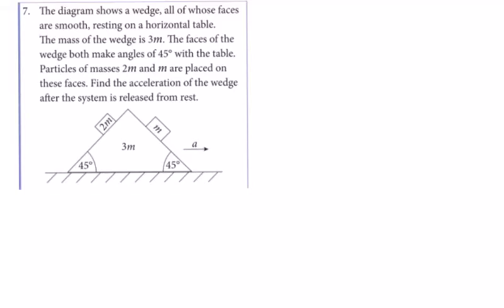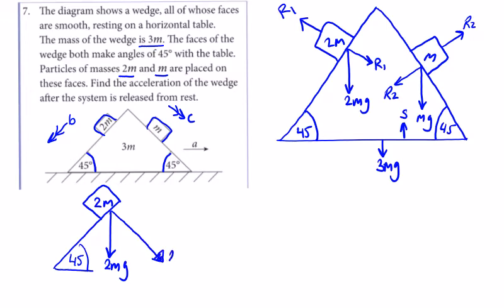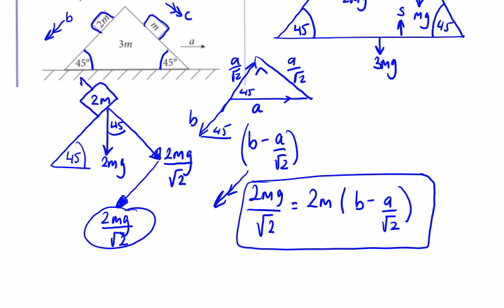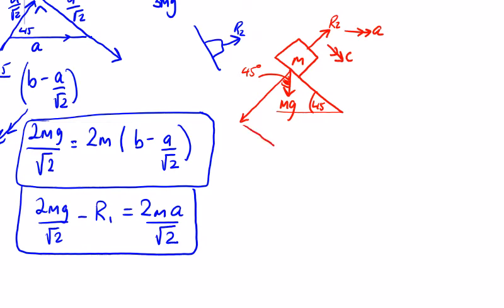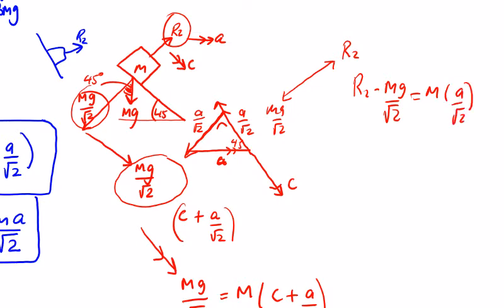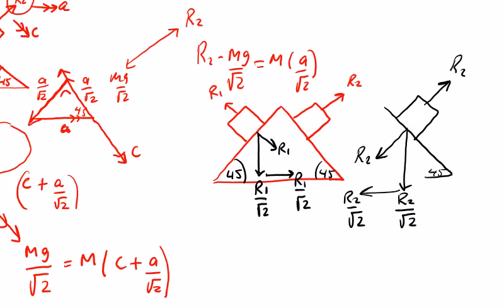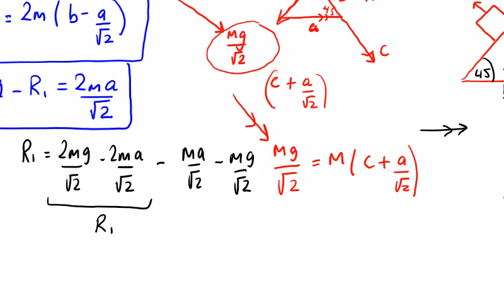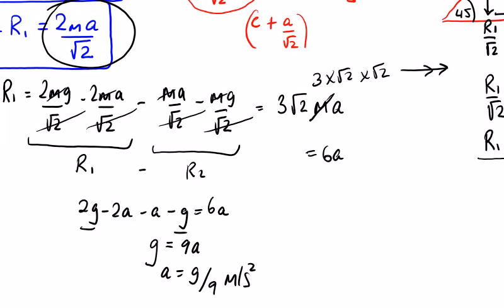Newton's Laws and Connected Particles #50